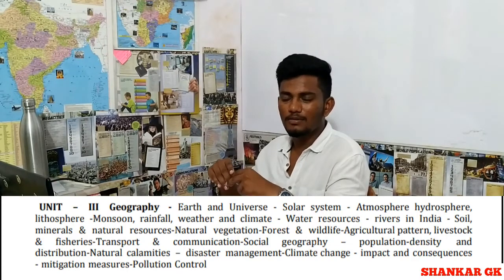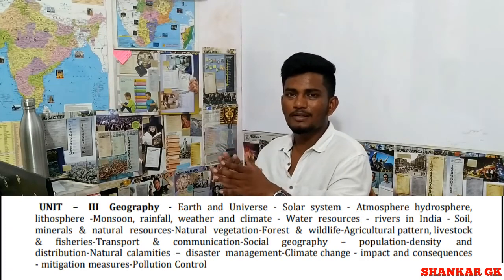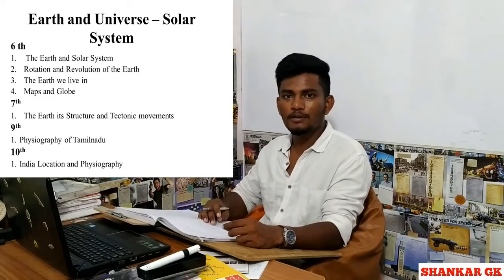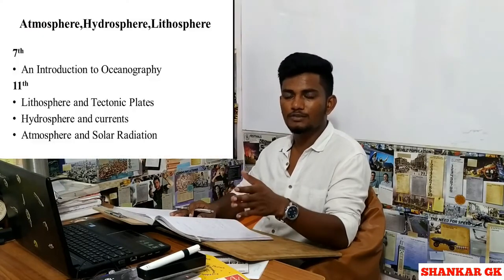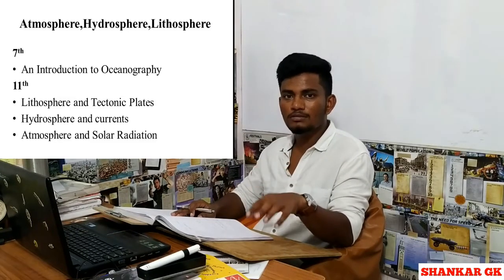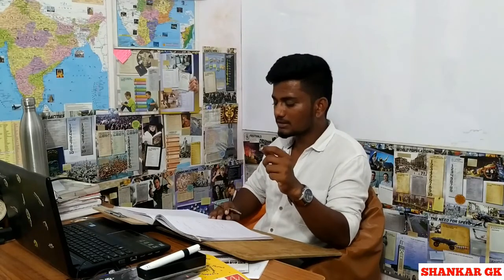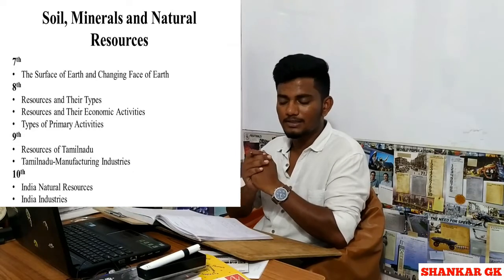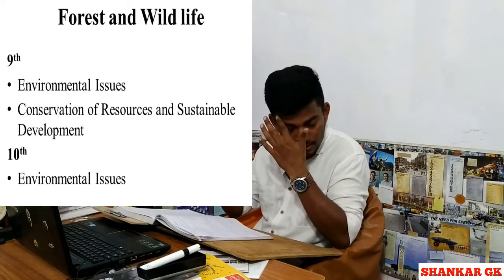Where to Study Geography | SHANKAR GK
TNPSC Book Recommendations

                                    We Provide TNPSC Exam Releated Materials  For Free Here...

Must Need Books For TNPSC EXAMS

We Believe Education is the key to the necessary changes that we dream,
So, spend some time to understand the facts, data’s, the maths and Science on a Daily Basis.

Small Drops maketh the ocean // learn daily .
Consistency  Wins.